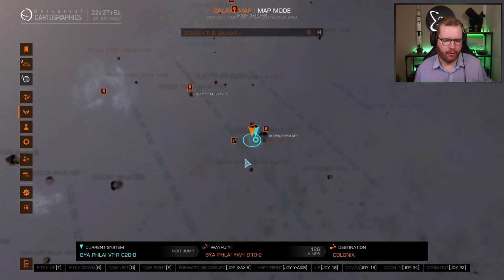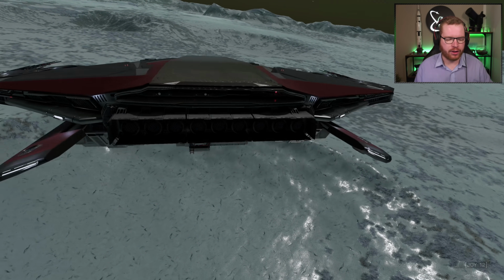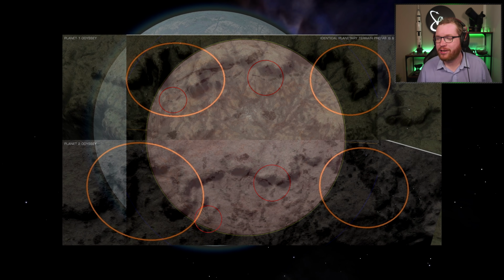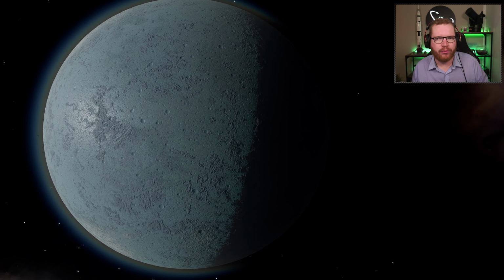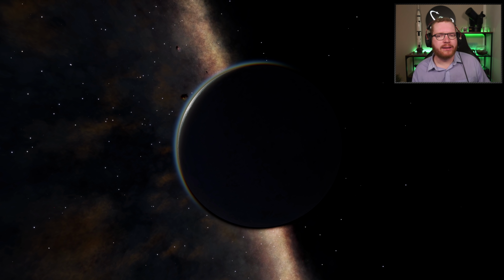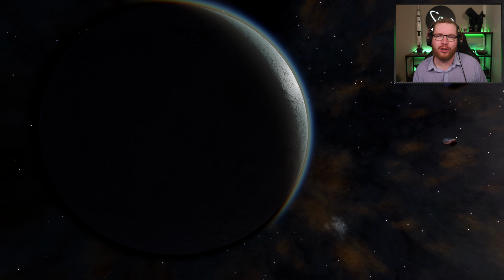Odyssey Planet Tech Has a Big Problem | Elite Dangerous Odyssey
Is Star Citizen more your thing? Use this link when signing up for an extra 5000 aUEC

elite dangerous
elite: dangerous
elite
dangerous
2021
Elite Dangerous 2021
elite dangerous odyssey
elite dangerous review
elite dangerous planet tech
planet tech
repeating
surface
elite dangerous odyssey gameplay
elite dangerous odyssey review
space sim
odyssey
frontier
elite dangerous odyssey review 2021
exploration
elite dangerous odyssey exploration
down to earth astronomy
elite feet
exobiology
elite dangerous issues
elite dangerous odyssey planet tech